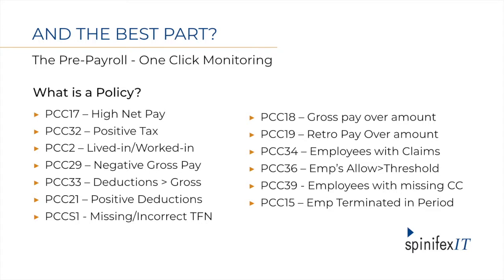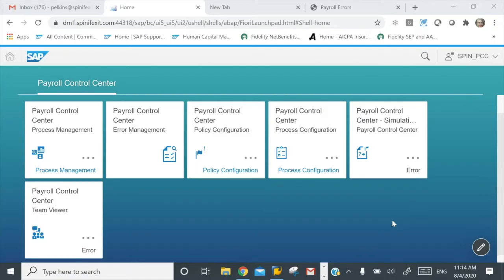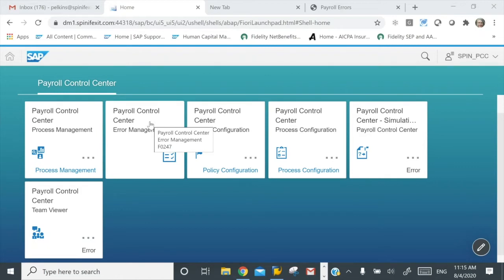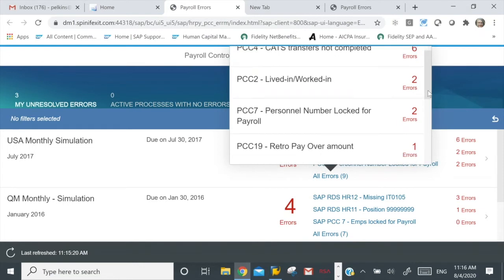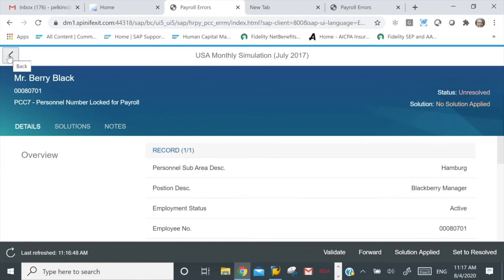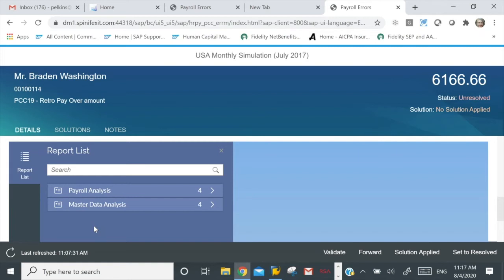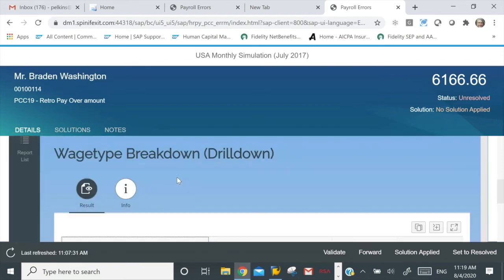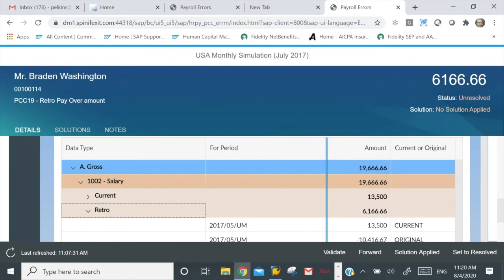Payroll Control Center Virtual Series Ep. 2: Meet SpinifexIT's PCC Integration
Find out how policies show up in the Payroll Control Center and how you can use SpinifexIT's Easy Reporter and Easy PCC solutions to drill into the details.